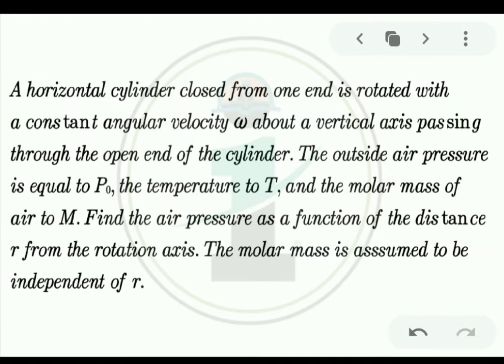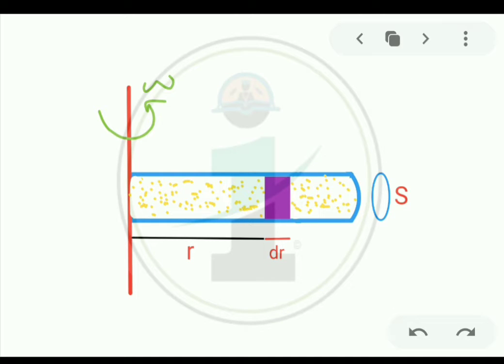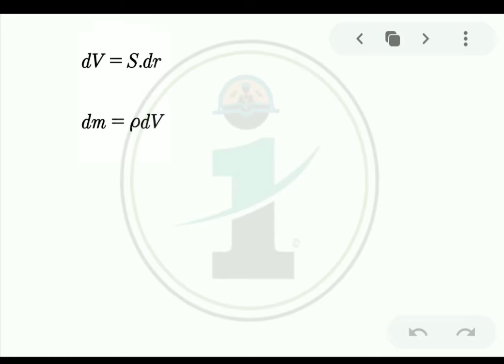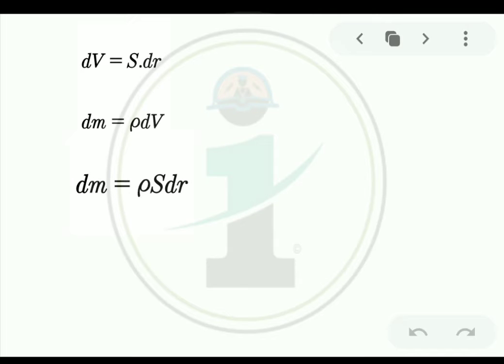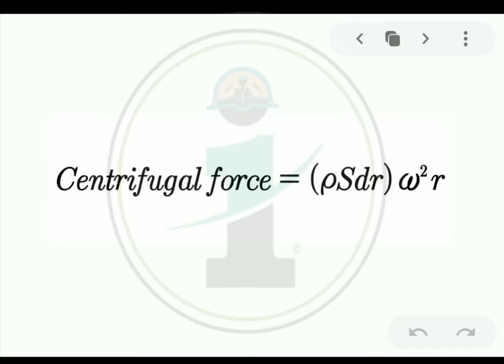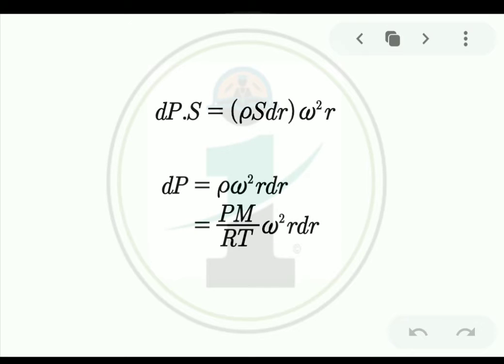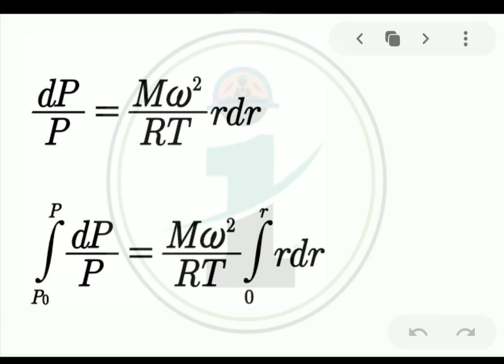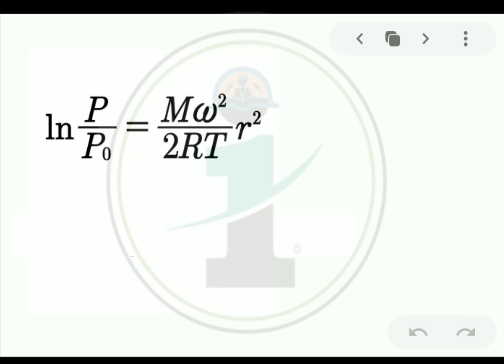PRESSURE IN A ROTATING CYLINDER || PHYSICS || JEE MAINS || NEET || BOARDS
A horizontal cylinder closed from one end is rotating with a constant angular velocity w (omega) about a vertical axis passing through the open end of the cylinder. The outside air pressure is equal to P0, the temperature to T and the molar mass pf air to M. Find the air pressure.

Very helpful for the students who are appearing in JEE MAIN, NEET and BOARDS.